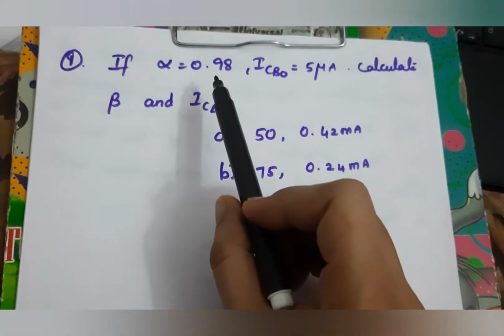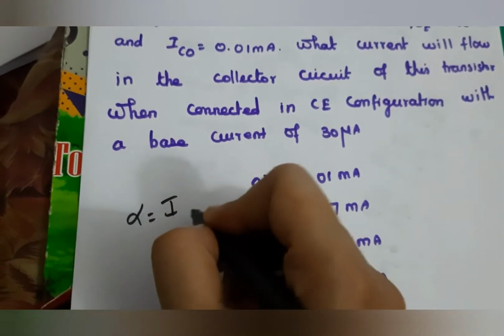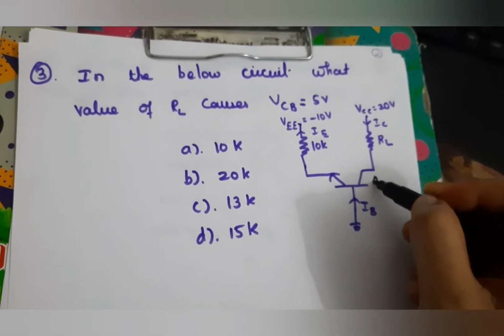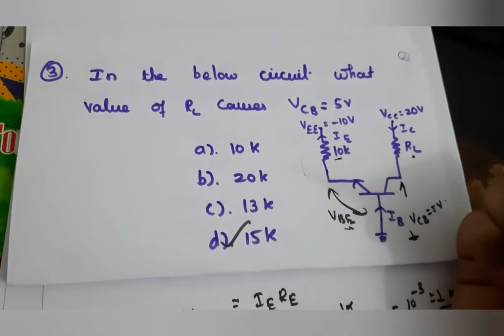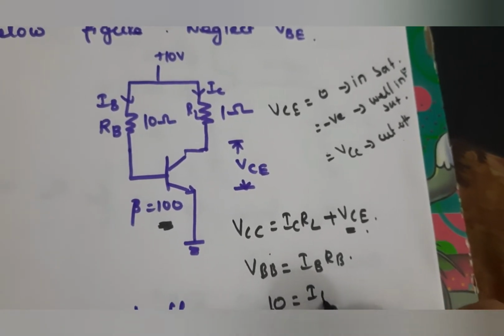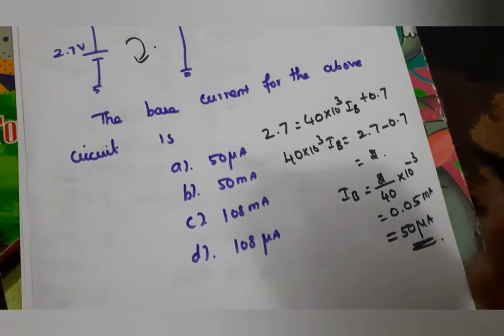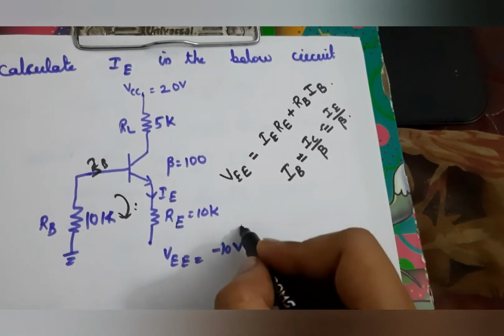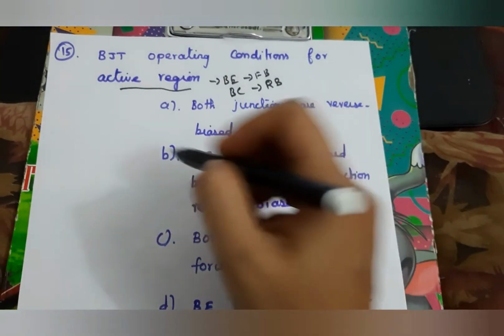SOLUTIONS for Test series 2/EDC (BJT)|trb,tancet, tneb ae,isro, gate preparation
ECE STUDY MATERIALS/Gate preparation/ELECTRONIC DEVICES AND CIRCUITS/EDC/BJT

TRB/POLYTECHNIC ECE preparation/trb POLYTECHNIC Exam 2020/how to get high Marks in competitive exams/tneb preparation/tancet preparation/online coaching/syllabus covering/mock test series|how to crack TRB POLYTECHNIC exam|